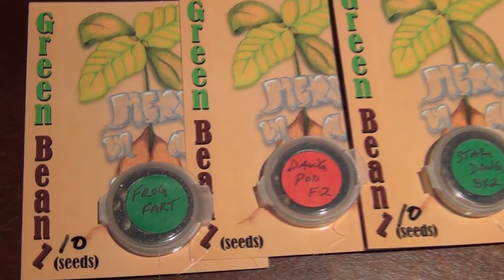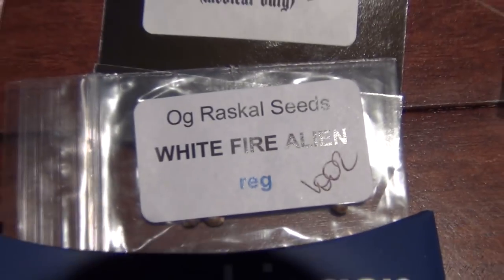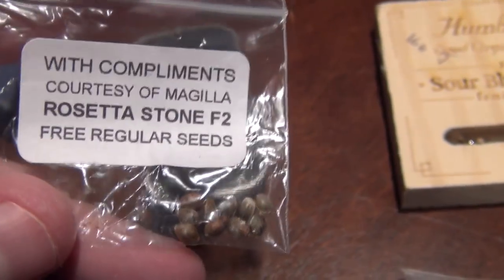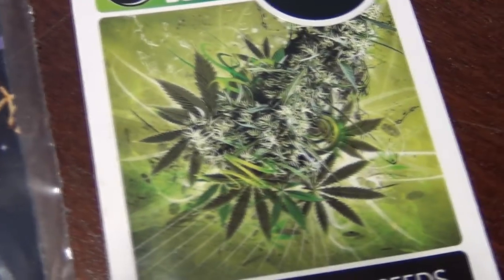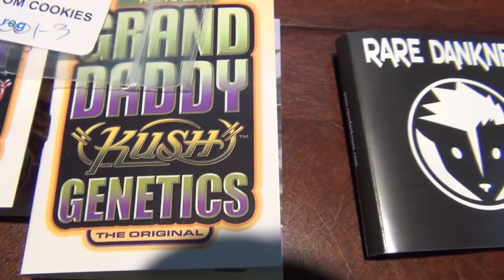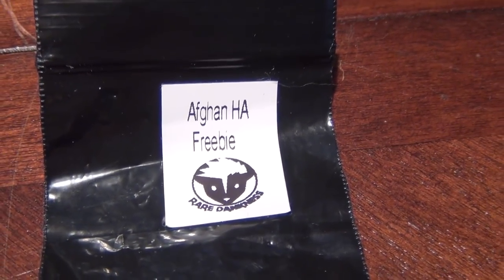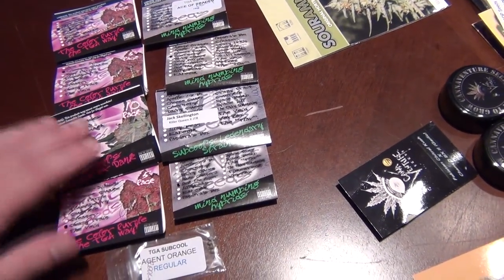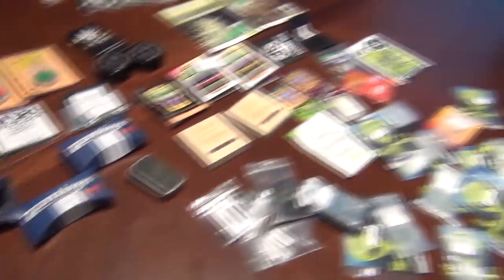Tour of my seed library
This is an 18+ channel dealing with the legal use of Medical Marijuana. If you don't like it or are a baby, go away.

ALL THE GENETICS